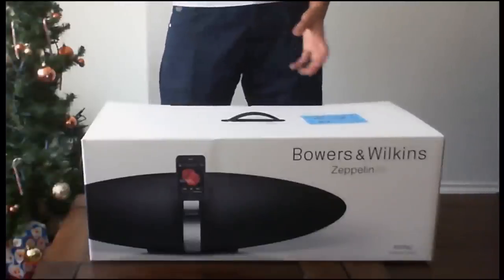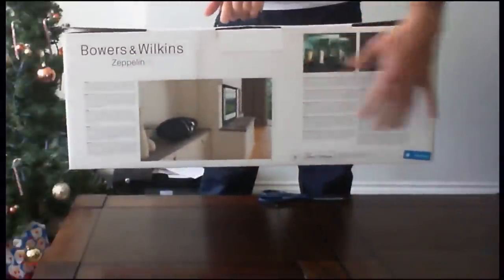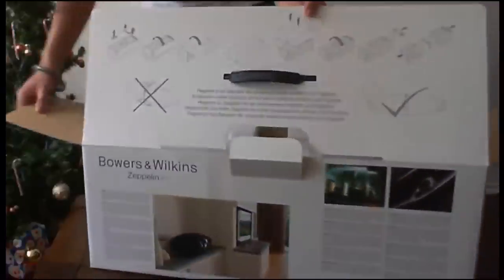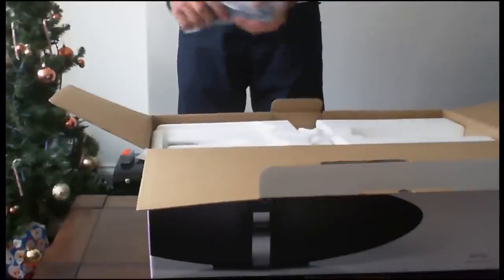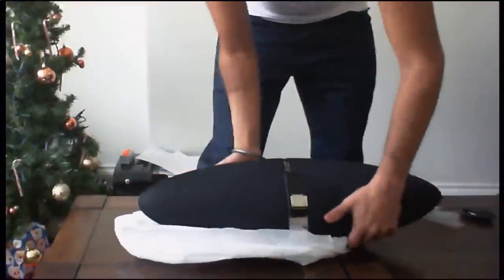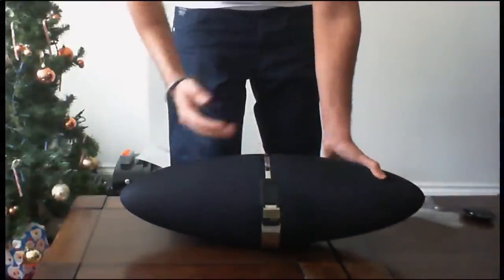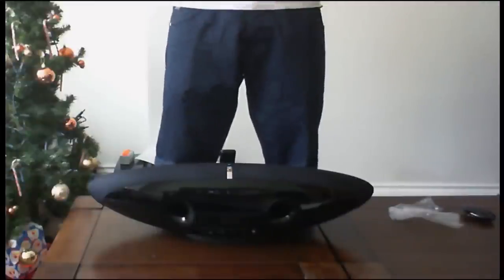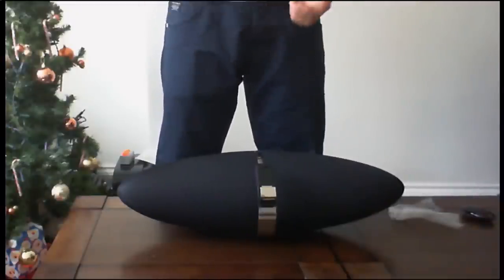Unboxing of Bowers and Wilkins Zeppelin Air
This is a quick Unboxing and first look of the Bowers and Wilkins Zeppelin Air